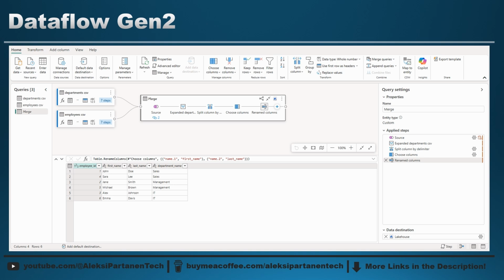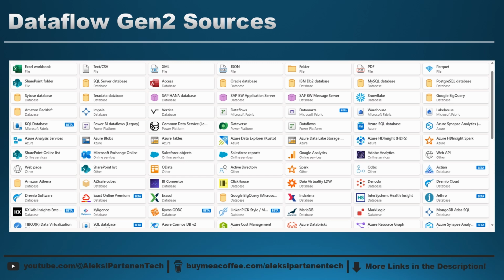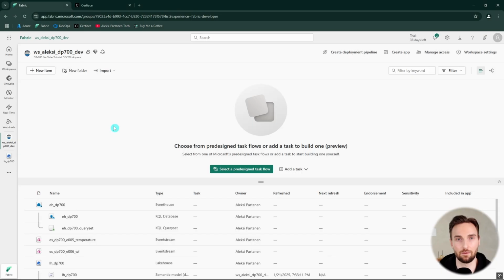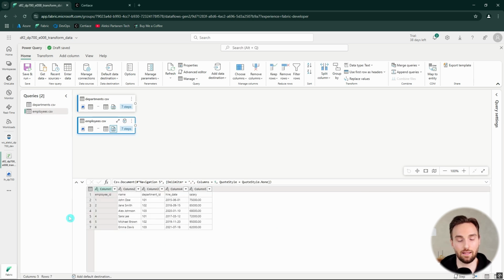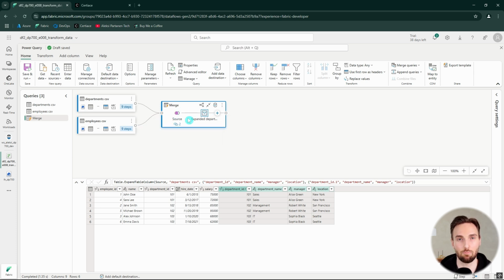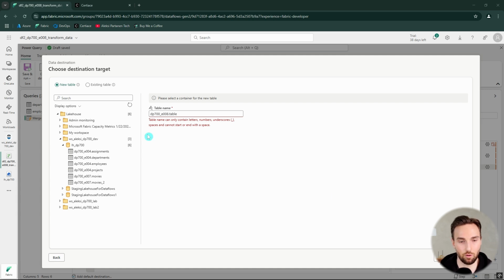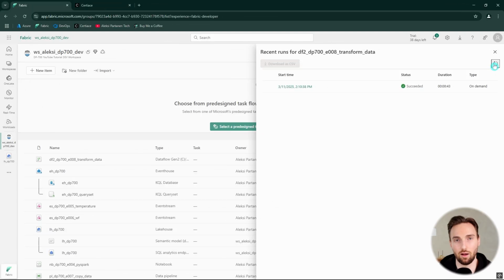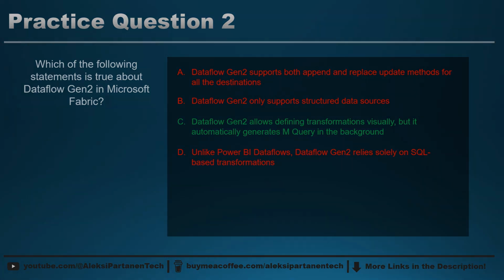Microsoft Fabric Dataflow Gen2 Explained | DP-700 Exam Prep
Are you preparing for the DP-700: Implementing Data Engineering Solutions Using Microsoft Fabric exam? Dataflow Gen2 is a crucial data transformation tool in Fabric, and understanding it can give you a significant advantage. In this episode of the DP-700 Exam Prep Series, we break down everything you need to know about Dataflow Gen2, its capabilities, UI elements, sources, destinations, and scheduling.

📌 What You’ll Learn in This Video:
🔹 What is Dataflow Gen2? Understanding its role in Microsoft Fabric
🔹 Key UI Elements: Ribbon, queries pane, diagram view, data preview, and query settings
🔹 Supported Data Sources & Destinations – Over 100+ connectors and how to load data into Fabric
🔹 How to Perform Data Transformations – Merging, filtering, appending, and replacing data
🔹 Scheduling & Automation – Running Dataflow Gen2 standalone or inside Data Pipelines
🔹 M Query Overview – How Power Query generates M Query in the background

✨ Key Takeaways:
✅ Dataflow Gen2 is a no/low-code tool built on Power Query Online
✅ Supports a wide range of data sources but has limited destinations (Lakehouse, Warehouse, Azure SQL, etc.)
✅ Dynamic schema & table creation limitations – What you need to know before writing data
✅ Integrating Dataflow Gen2 with Data Pipelines for better orchestration

🏁 Timestamps:
00:00 Intro
00:44 Theory & Concepts
07:14 Demos & Tutorials
21:36 Practice Questions